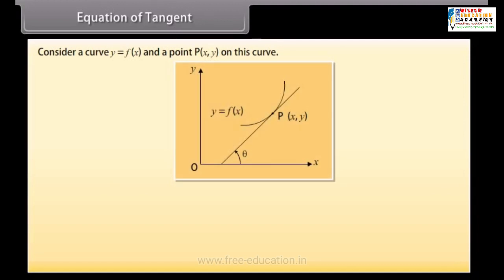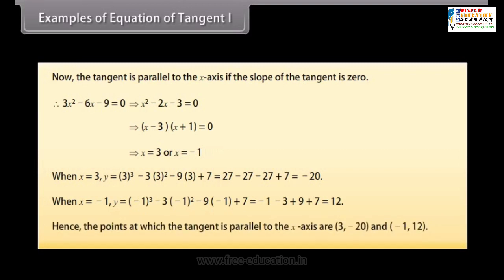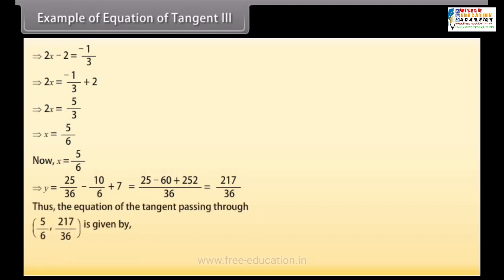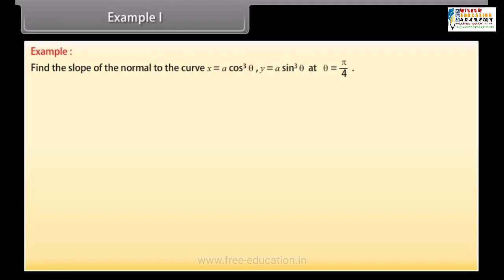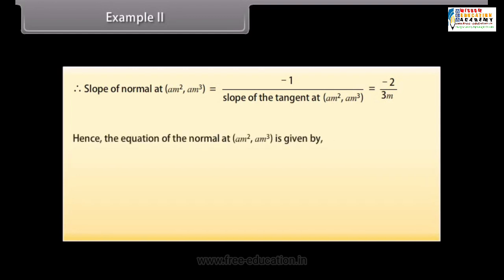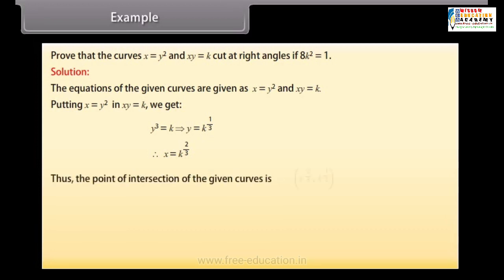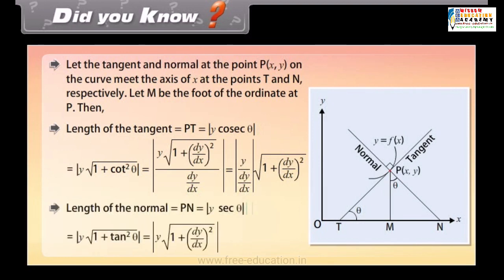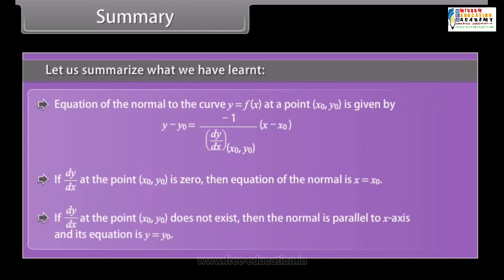Applications of Derivatives : Tangent and Normal Class 12 Maths